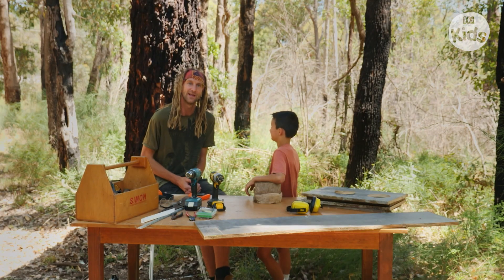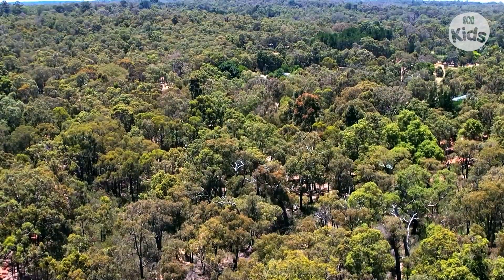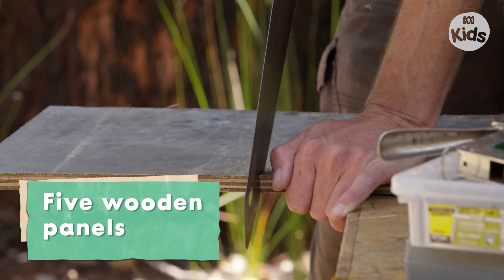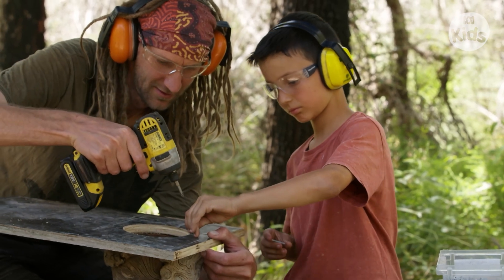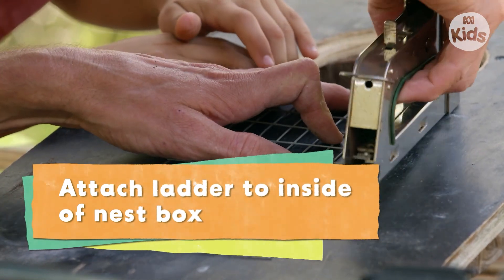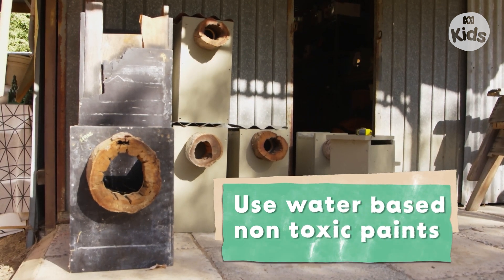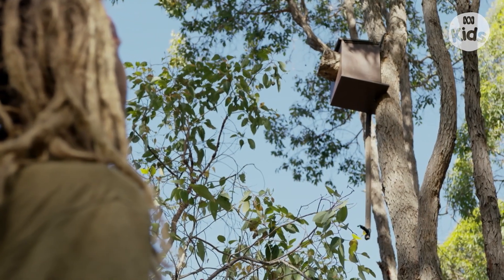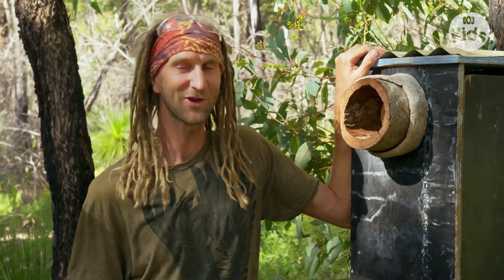How to Build a Nest Box 💡🦉 | ABC Kids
Ornithologist Simon Cherriman demonstrates how to build a nest box for wildlife and explains how they can help to support habitats for native species